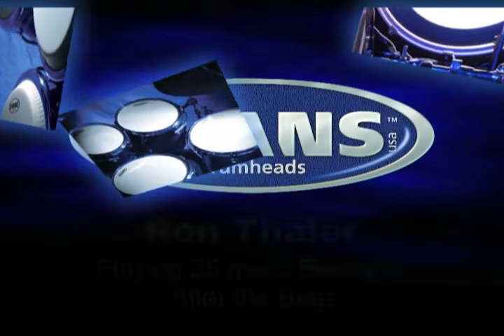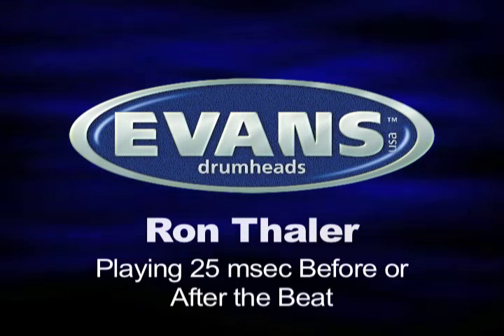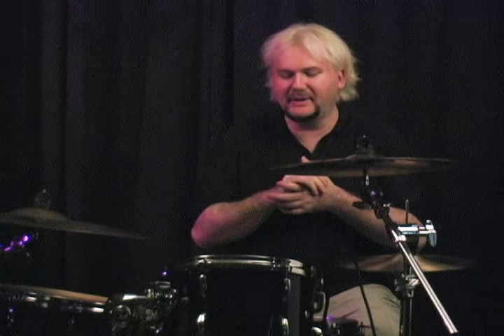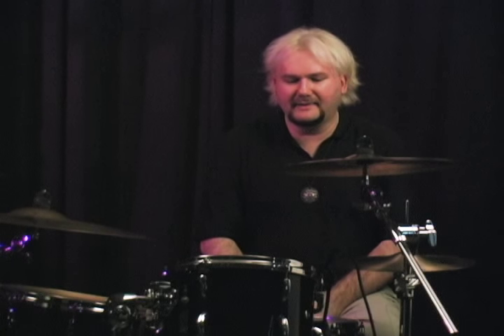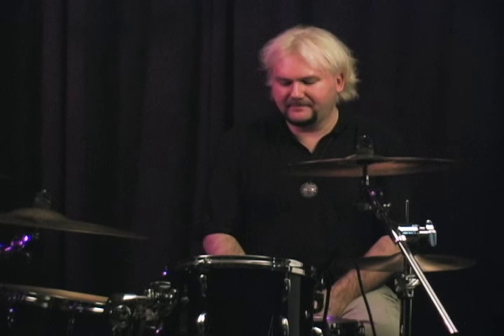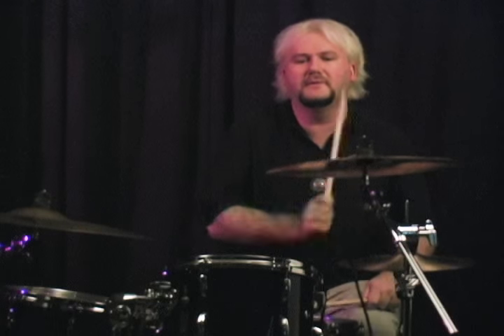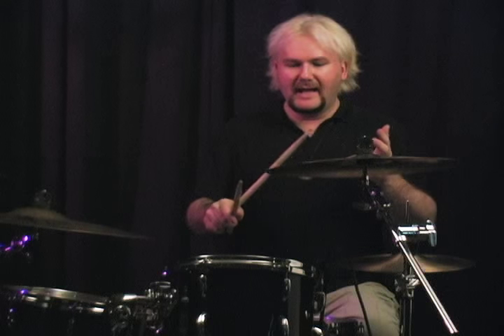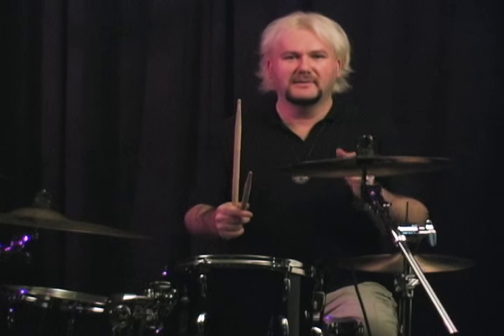RonThaler - The 50msec world of the Drummer … Evans/Daddario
Video #1 of 4 created as part of the Evans Drumheads Elite Clinician educational series, Ron discusses the special world of groove and pulse, and how most popular music finds itself somewhere in-between two "feel" zones, one that is 25msec ahead of the click and the other that is 25msec behind the click track.